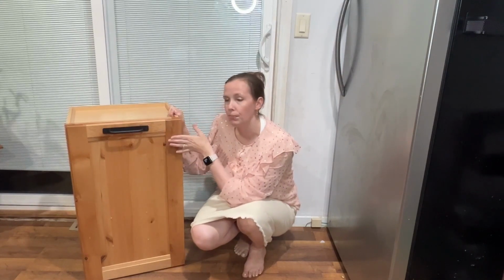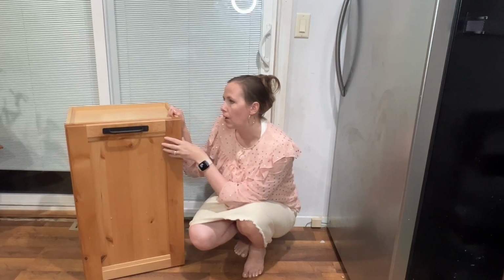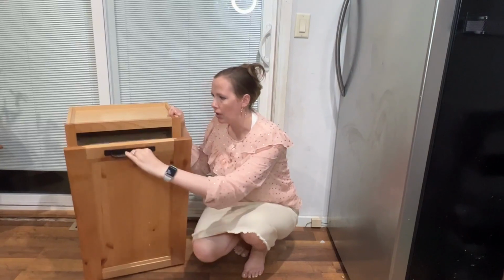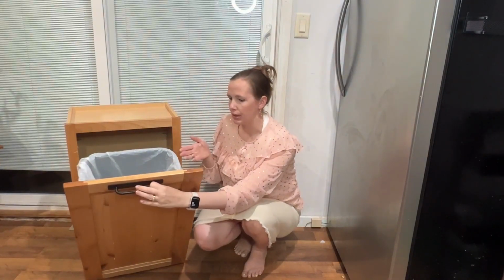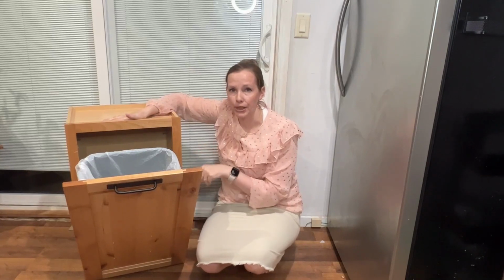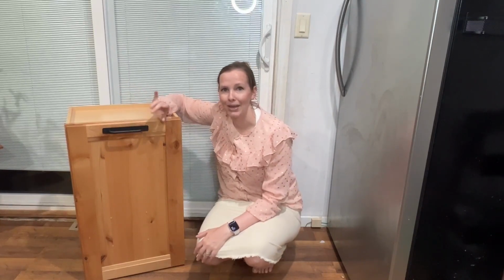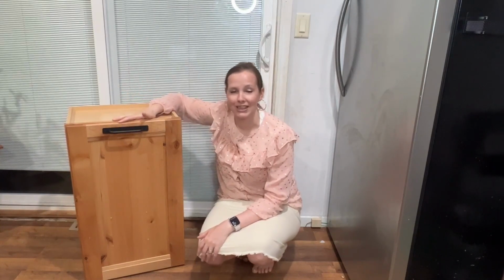ZRD Tilt Out Trash Can Cabinet DIY Kit for Single Cabinet, Pet Proof Hidden Trash Can Cabinet Conver